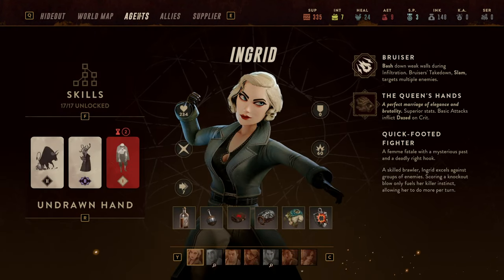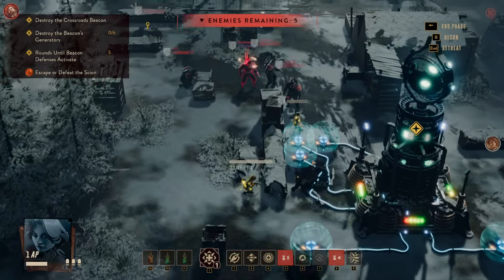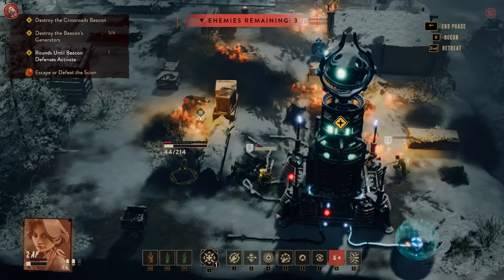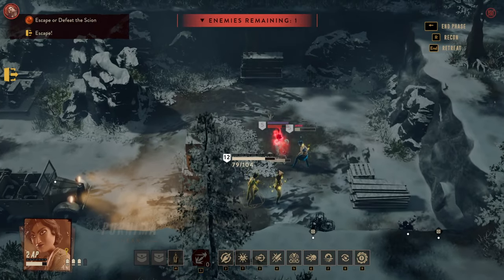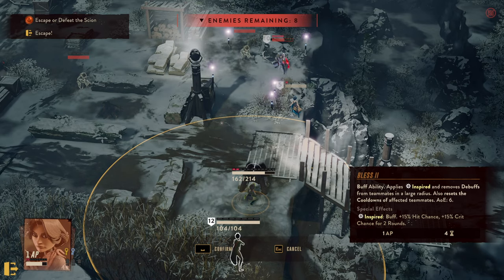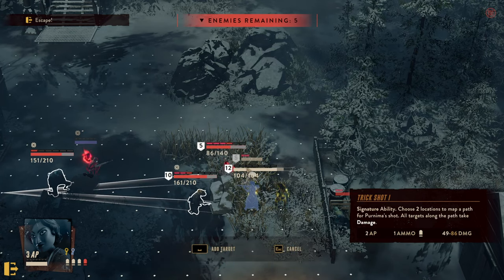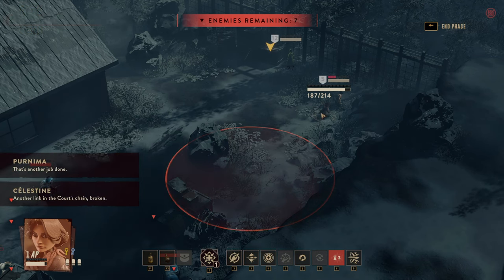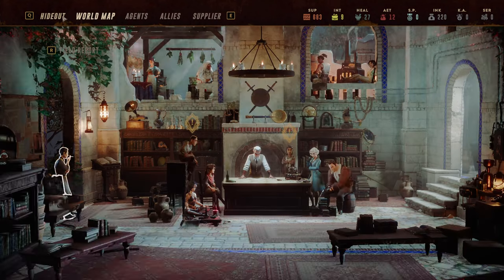#22 B Teams ventures into the Snow // The Lamplighters League - Blind Playthrough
Join me in an immersive adventure with "The Lamplighters League - Blind Playthrough" as we embark on a journey into the unknown on the hardest difficulty! 🎮🌌

In this blind playthrough, I'm diving headfirst into the mysteries of The Lamplighters League, facing challenges and uncovering secrets without any prior knowledge. Will I overcome the hardest difficulty and navigate the shadows unscathed, or will the mysteries prove too elusive?

Discover the captivating world of The Lamplighters League as we delve into the gameplay, encountering intriguing characters and exploring a narrative that unfolds in real-time. Each decision is crucial, and every step leads us deeper into the heart of this atmospheric adventure.

For those seeking a first-hand experience and a fresh perspective, this blind playthrough is the perfect journey. Join me as we traverse uncharted territories, facing challenges that will test our wit and resilience.

As we unravel the mysteries of The Lamplighters League, you'll witness the game's unique characters and immerse yourself in a story that captivates from start to finish.

Curious about The Lamplighters League gameplay and eager for a review? Look no further! Our blind playthrough offers insights into the game's mechanics, atmosphere, and overall experience.

Join me on this enthralling journey and become a part of The Lamplighters League LetsPlay experience! 🔗🔍